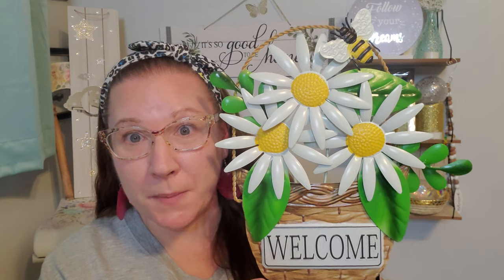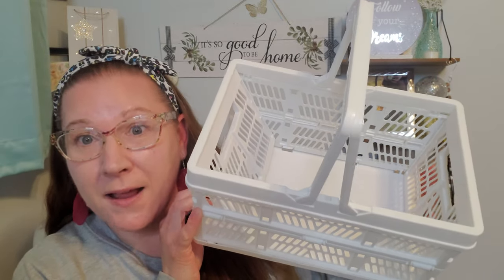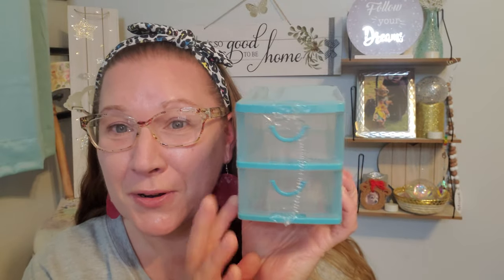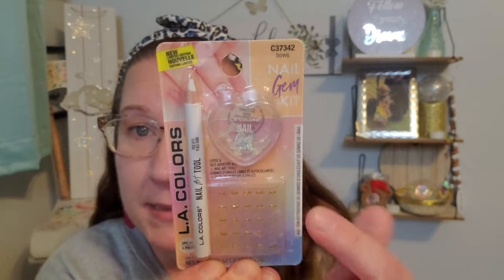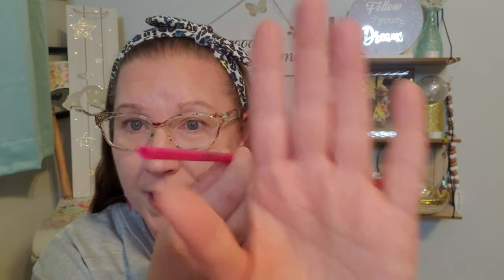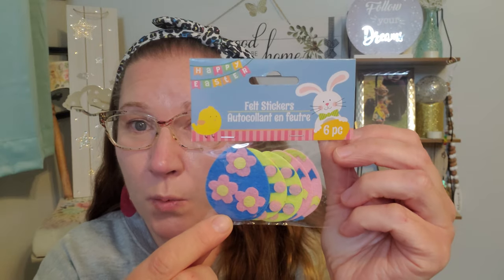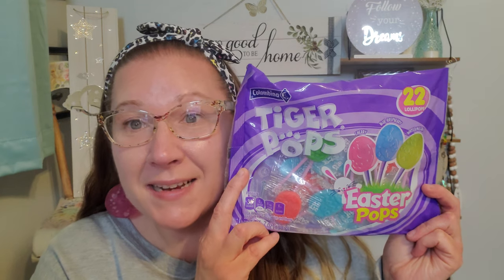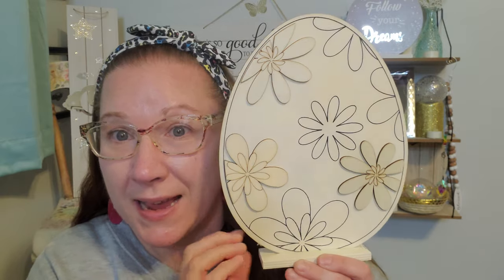Happy Saturday Dollar Tree Haul!!! 2/17/2024